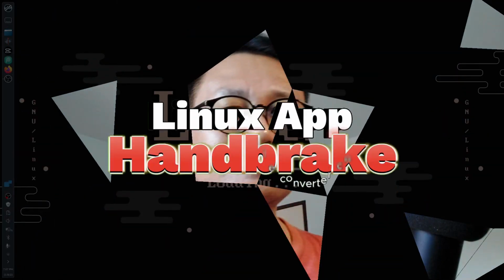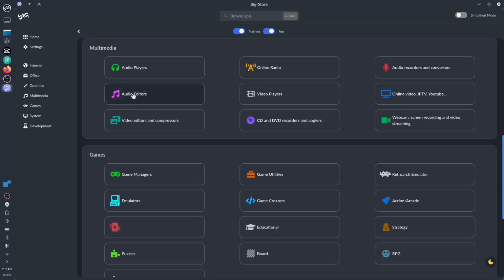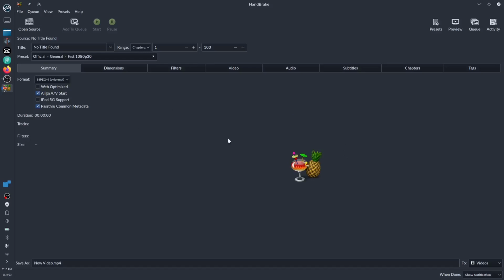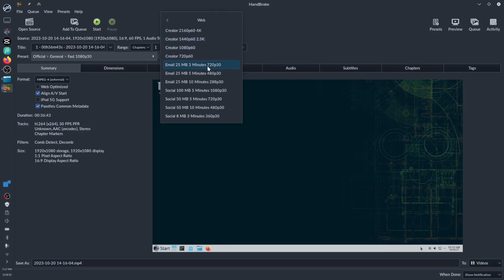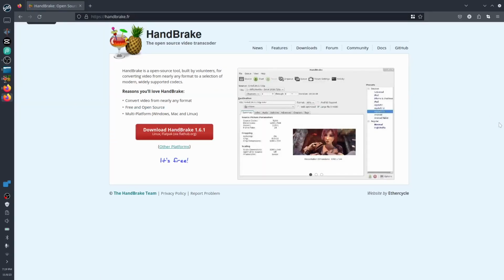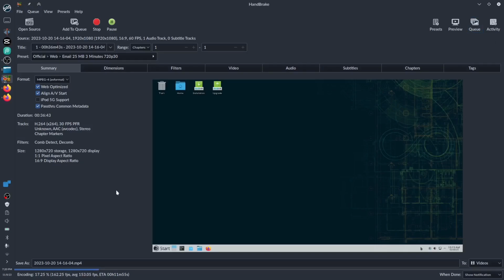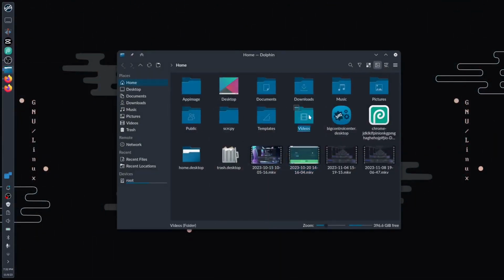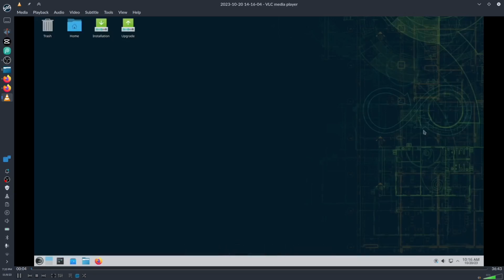Linux App - Handbrake (video file converter)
HandBrake is a open-source tool, built by volunteers, for converting video from nearly any format to a selection of modern, widely supported codecs.

Reasons you’ll love HandBrake:
    Convert video from nearly any format
    Free and Open Source
    Multi-Platform (Windows, Mac and Linux)

Don't go to shady websites.

---Gadgets---
1. Camera
2. Microphone
3. Tripod / Stand
      3-Axis Handheld Gimbal Model H4
4. Laptop

FREE AND OPEN SOURCE SOFTWARE THAT I USE:
🌐 Brave Browser -

mirror.kku.ac.th/ubuntu-releases/

mirror.kku.ac.th/manjaro/

mirror.kku.ac.th/linuxmint/